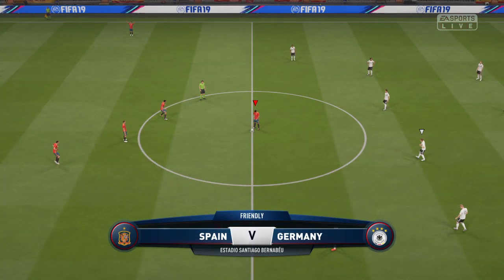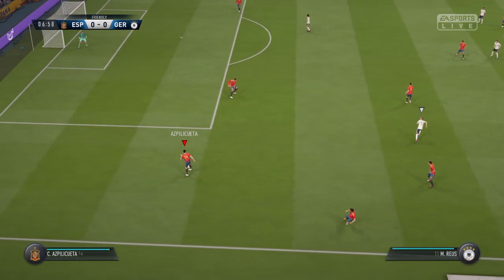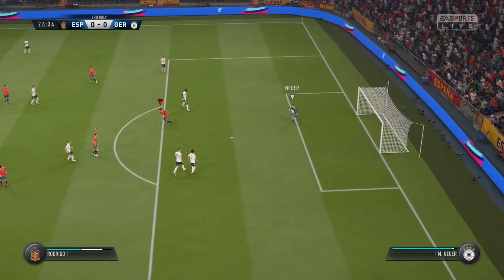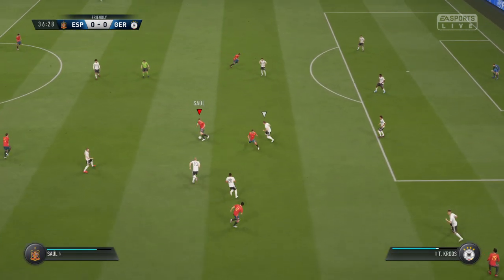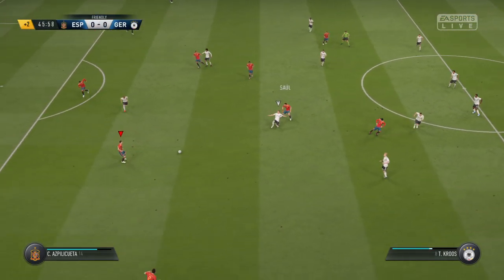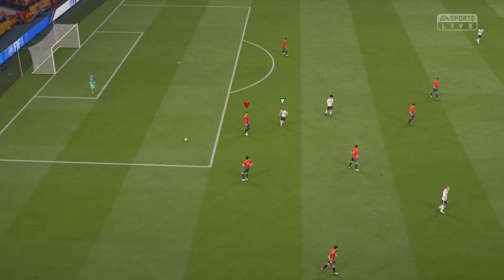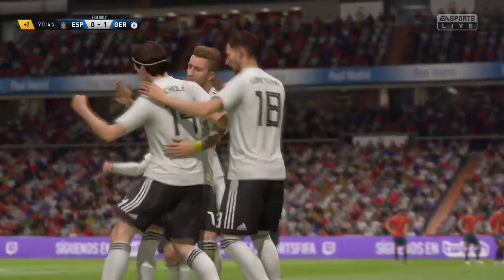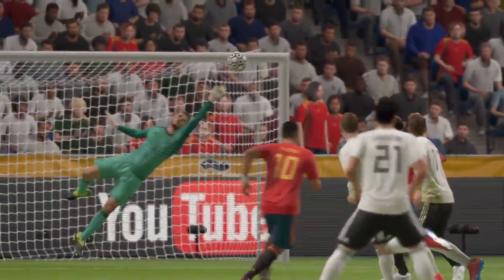pre-World Cup warmup match Spain v Germany 1